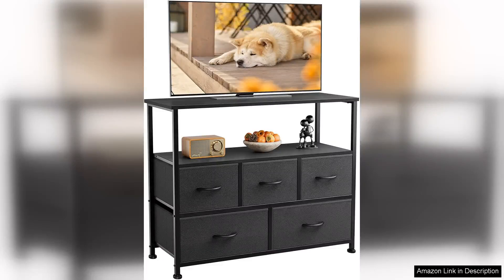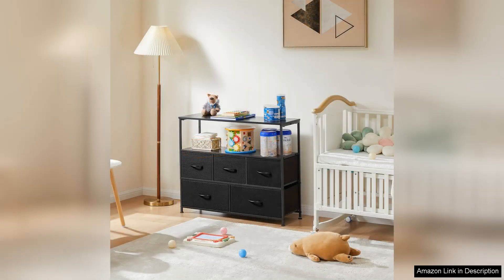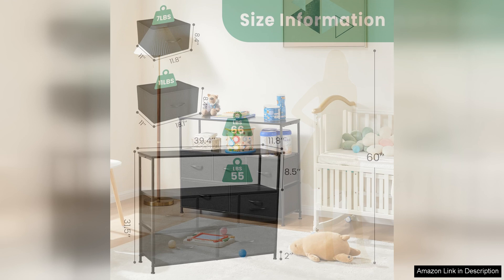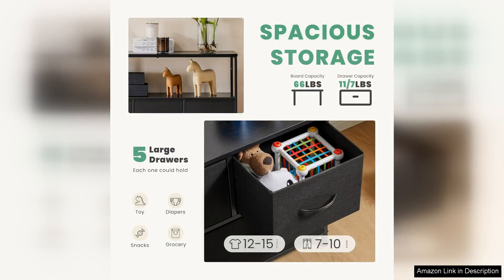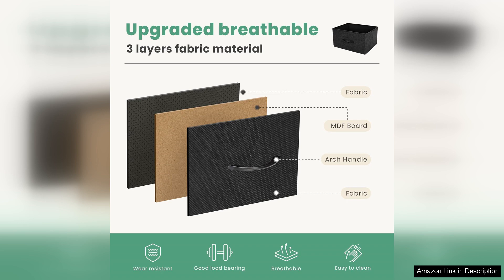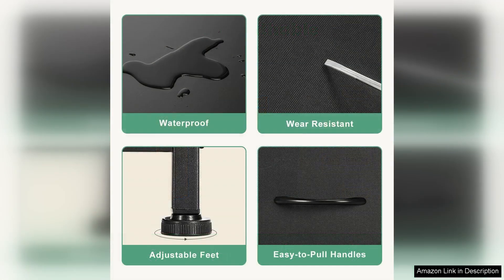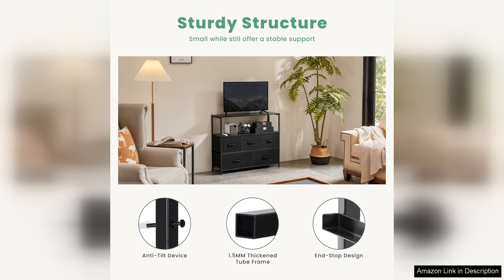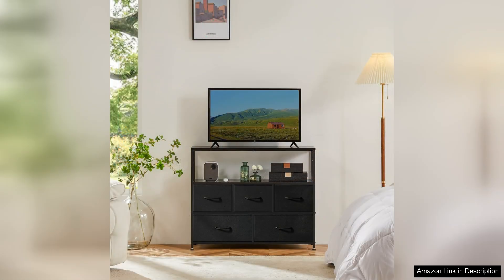DUMOS TV Stand Dresser for Bedroom with 5 Fabric DrawerEntertainment Center Review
The DUMOS TV Stand Dresser is an excellent addition to any bedroom or living space, offering both style and functionality. With its sleek design and modern aesthetic, it seamlessly blends into various decor styles, making it a versatile choice for different interiors.

One of the standout features of this entertainment center is its five spacious fabric drawers. These drawers provide ample storage for a range of items, from clothes and accessories to gaming consoles and remote controls. The fabric material is not only visually appealing but also adds a soft touch to the overall look. Each drawer glides smoothly, ensuring easy access to your belongings while keeping your space organized and clutter-free.

The top surface of the DUMOS TV Stand is sturdy enough to hold televisions up to 55 inches, and it also provides additional space for decorative items, plants, or books. The overall construction feels solid, and the combination of wood and fabric gives it a contemporary feel without compromising on durability.

Assembly is straightforward, with clear instructions that guide you through the process. Most users should be able to put it together in under an hour, which is a significant plus for those who dread complicated setups.

In terms of style, the DUMOS TV Stand Dresser features a neutral color palette that allows it to fit seamlessly into any room. It’s easy to maintain, with wipeable surfaces that keep it looking fresh and clean.

Overall, the DUMOS TV Stand Dresser is a fantastic choice for anyone looking to enhance their space with a practical and stylish entertainment center. Its blend of form and function, along with ample storage, makes it a great investment for keeping your living area organized while adding a touch of elegance. Highly recommended!